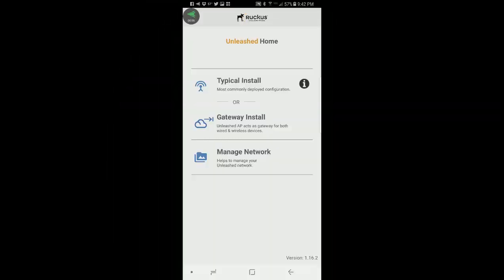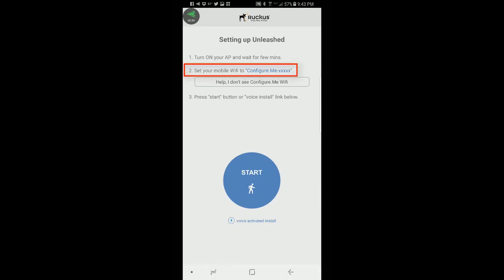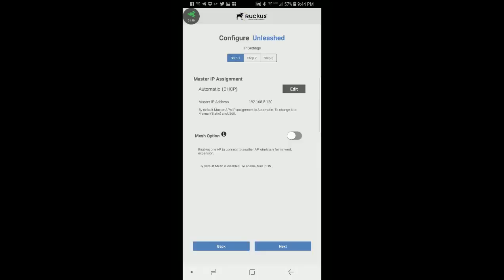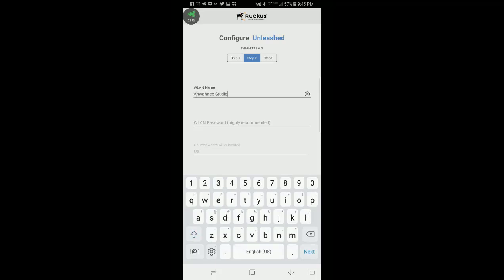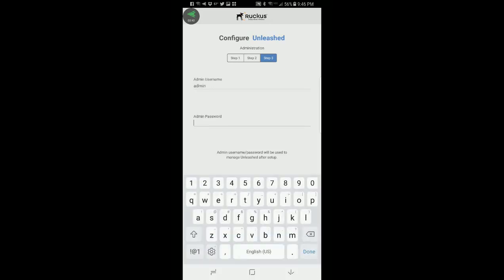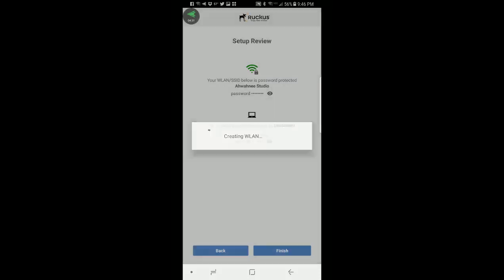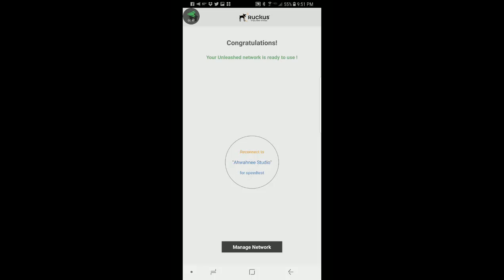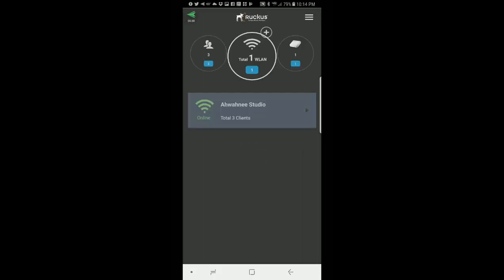Unleashed Standard AP Installation with Mobile App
This video demonstrates using Unleashed 200.5 for a standard AP Installation using the mobile app. (Release 200.5)